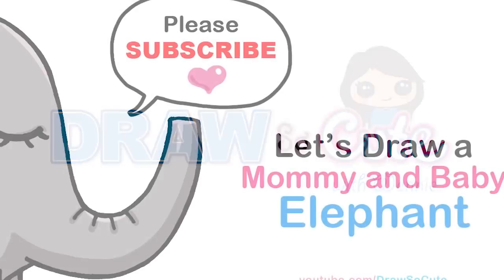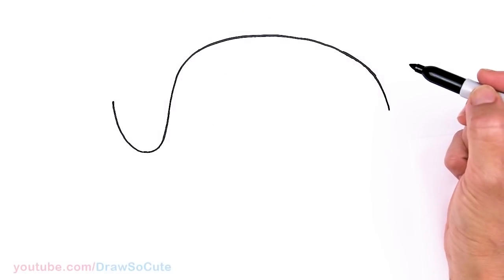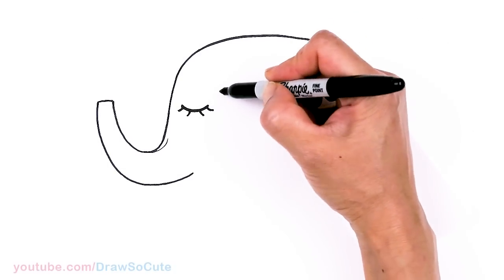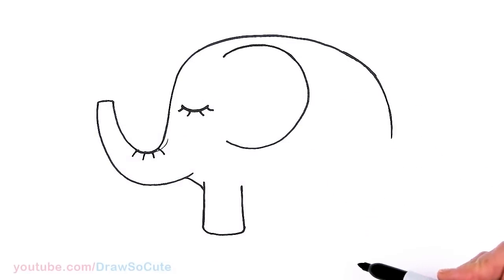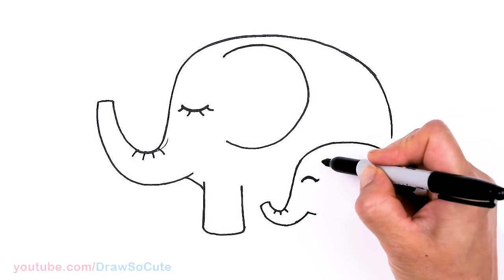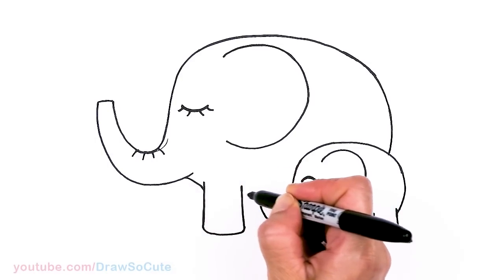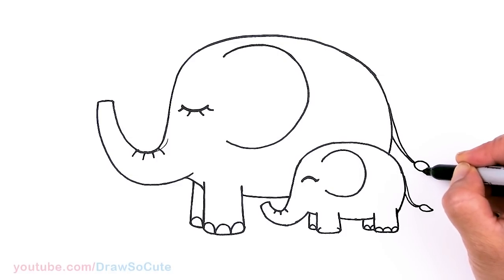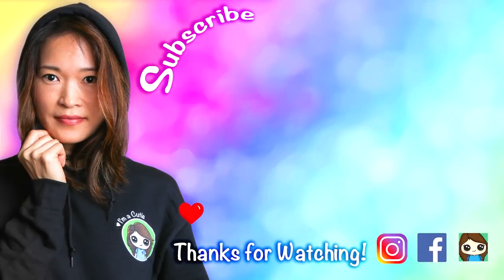How to Draw Elephants Easy 🐘Mommy and Baby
Let's celebrate Mother's Day Cuties! Learn How to Draw a cute Mommy and Baby Elephant Easy, step by step. Kawaii cartoon Elephant family drawing lesson. Fun and Easy Mother's Day Art with an Online Art Teacher.